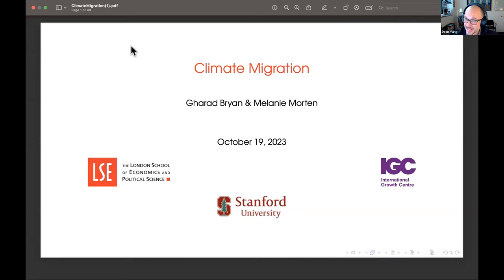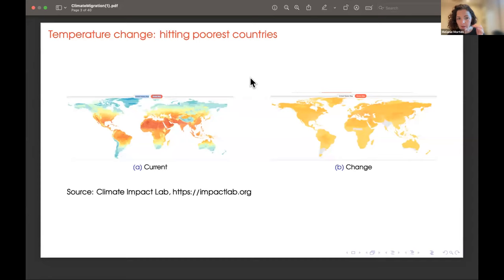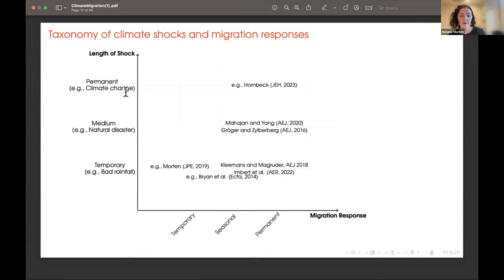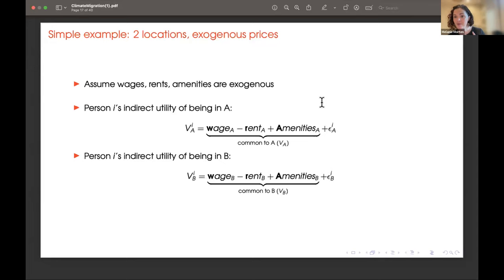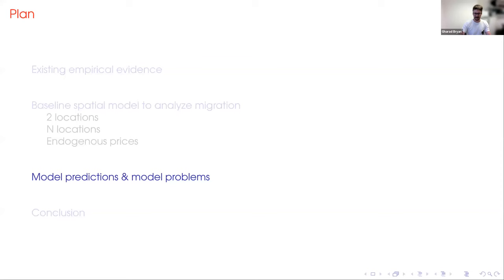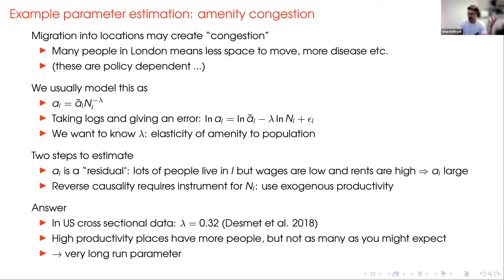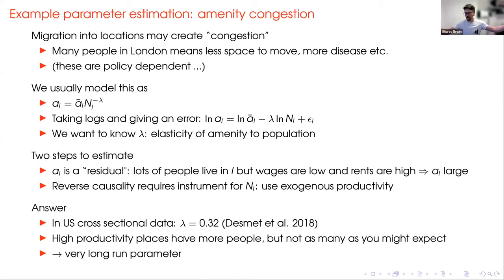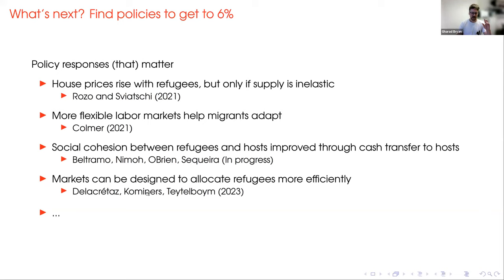Lecture 6: Climate migration with Gharad Bryan and Melanie Morten